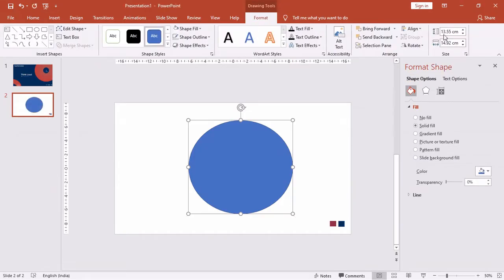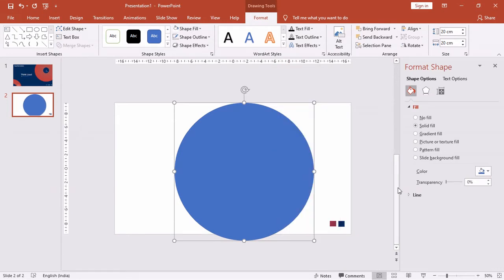PowerPoint title slide design | Creative PowerPoint presentation ideas